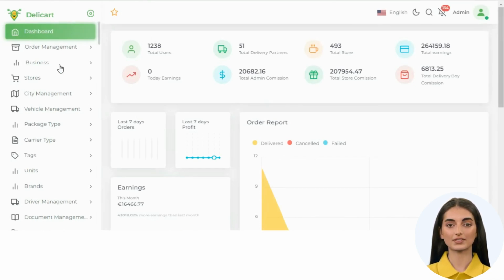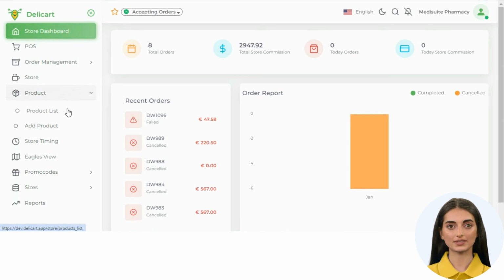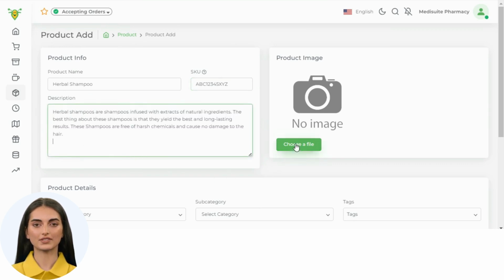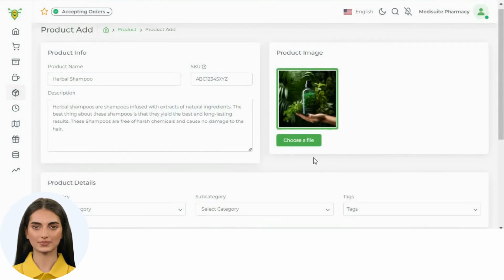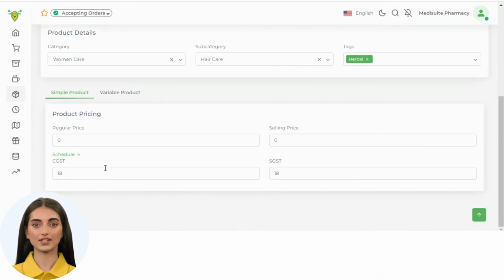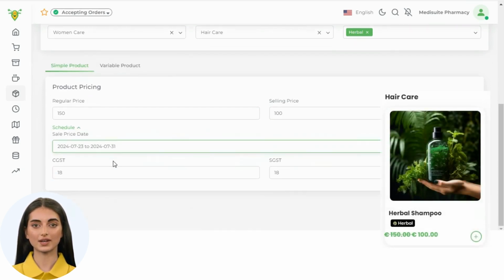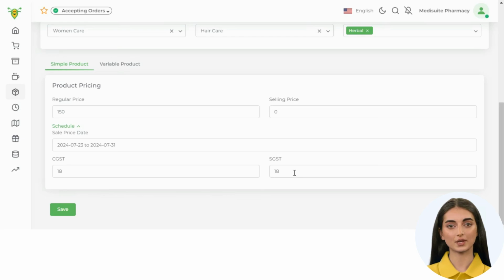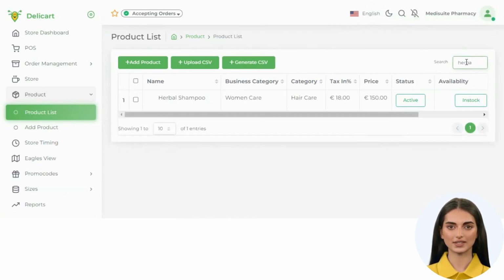How to Add Simple Product? - Delicart - All in one Delivery App Script.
Delicart is a white label all in one delivery App Script. Here is a Demo Video of our all in one delivery app solution that explains how to "Simple Product" to the stores.